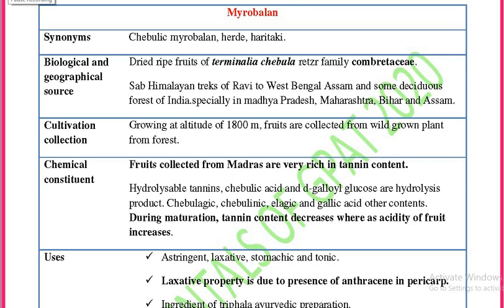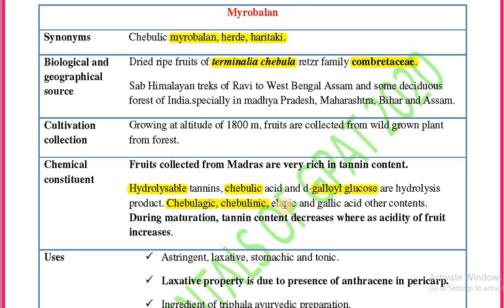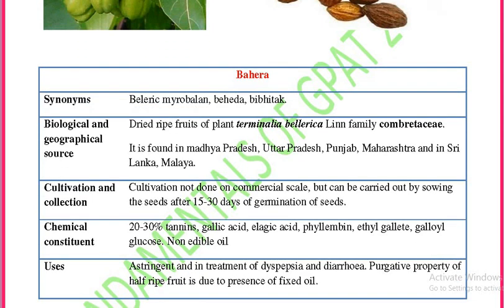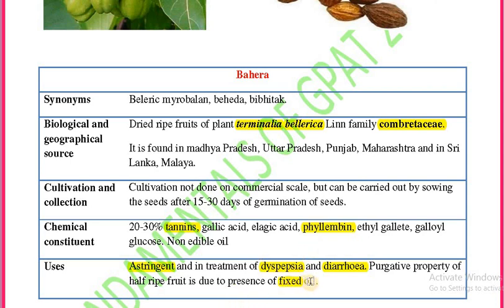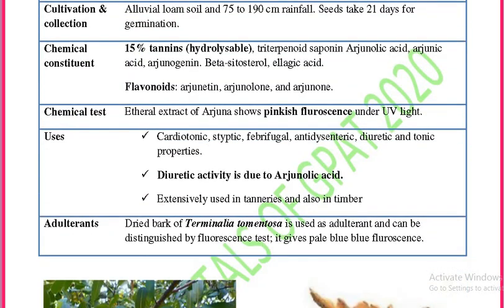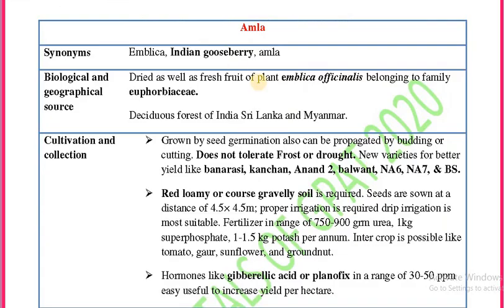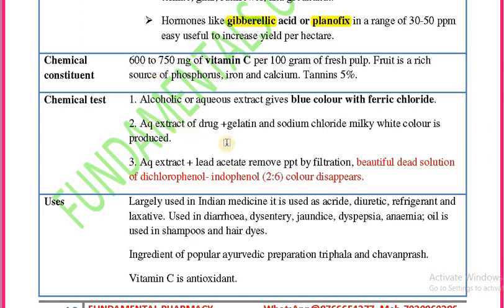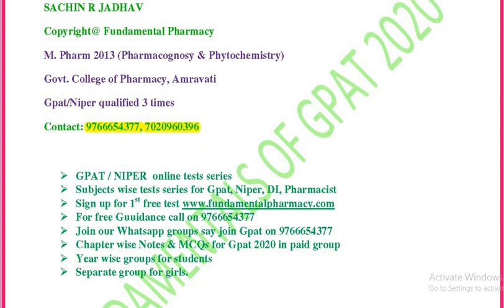Tannins containing drugs